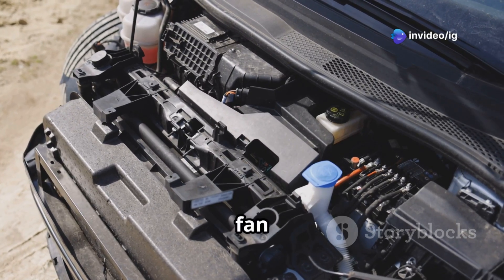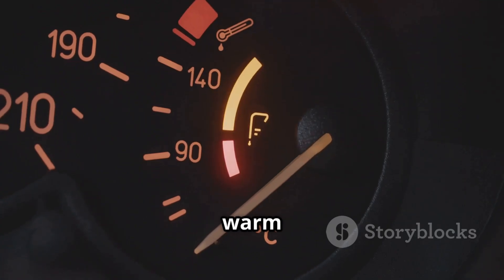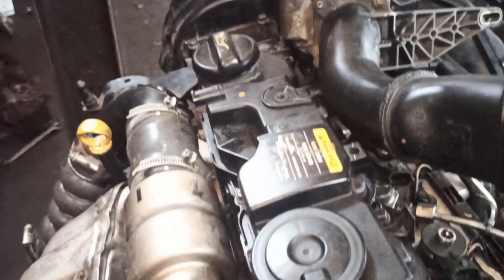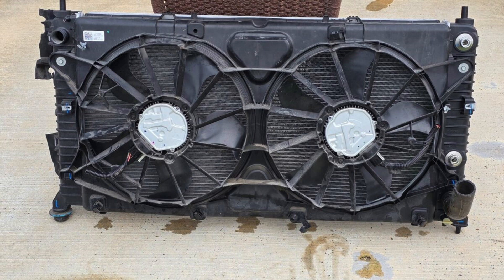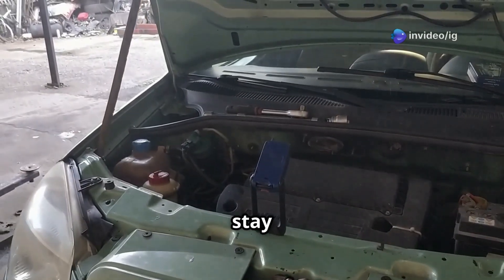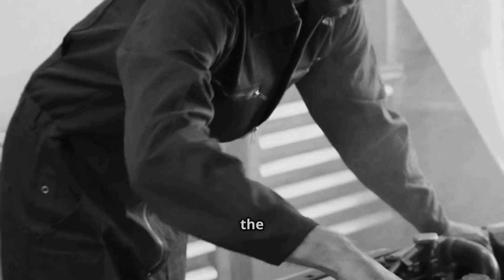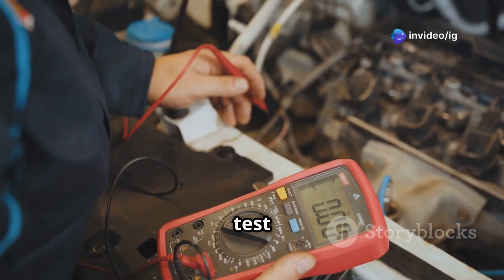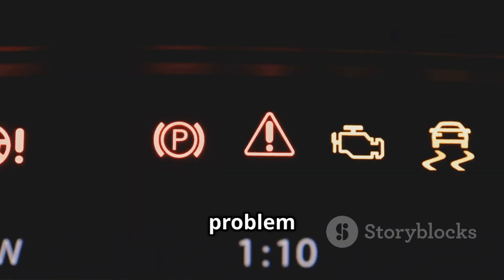P0495 | P0495 Fan Speed High | p0495 code | p0495 obd2 | dtc p0495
Hello friends welcome to the ig garage channel today I am telling you how to fix P0495 Fan Speed High so watch this video and learn how to fix it friends if you like this video then subscribe to the ig garage channel for more videos.

In today’s video, we’ll break down OBD-II trouble code P0495, which means:
“Fan Speed High.”

The engine cooling fan plays a critical role in maintaining proper engine temperature.
Code P0495 is set when the Engine Control Module (ECM) detects the cooling fan is running faster than expected, which can indicate an electrical or control issue.

p0495
P0495 Fan Speed High
"p0495
p0495"
codigo p0495
p0495 gmc
dtc p0495
p0495 kia
p0495 code
p0495 obd2
code p0495
p0495 ford
p0495 honda
p0495 dodge
p0495 obdii
p0495 toyota
p0495 nissan
dtc code p0495
p0495 generic
p0495 hyundai
p0495 citroen
p0495 gmc envoy
p0495 generico
p0495 solutions
p0495 all brands
p0495 ssangyong
p0495 chevrolet
codigo dtc p0495
cod eroare p0495
p0495 soluciones
p0495 tester auto
fan speed sensor
cooling fan speed sensor
fan overspeed
check engine light p0495
2 speed
two speed
2-speed

🔊 Fan runs excessively loud even when the engine is cold

🌡️ Engine temperature may fluctuate abnormally

⛽ Potential decrease in fuel efficiency

🔍 Common Causes of P0495:
🔧 Faulty fan control module or relay stuck closed

⚡ Short circuit in fan wiring or connectors

🛠️ Defective Engine Control Module (rare)

🔌 Fan motor issues causing uncontrollable high speed

🛠️ How to Fix Code P0495:
🔍 Inspect wiring and connectors for shorts or corrosion

🔄 Test and replace the fan relay or control module if it’s stuck closed

⚡ Check the fan motor operation for signs of being stuck on high

🧰 Verify ECM signals using a scan tool or multimeter

✅ Clear the code and monitor fan speed operation

📍 Where is the Cooling Fan Located?
The cooling fan assembly is mounted behind the radiator at the front of your engine bay.
The fan control relay/module is usually in the engine bay fuse box or near the radiator fan.

💰 Estimated Repair Cost:
🔧 Fan Control Relay/Module Replacement: ₹1,500 – ₹3,000

🔧 Cooling Fan Motor Replacement: ₹4,000 – ₹8,000

👨‍🔧 Mechanic Labor: ₹800 – ₹1,500

Yes. Although not immediately damaging, a constantly high-speed fan can lead to unnecessary battery drain, AC performance issues, or overcooling, which may affect engine efficiency.

📽️ Watch These Videos Next from IG Garage:
➡️ [P0494 – Fan Speed Low]
➡️ [P0483 – Cooling Fan Rationality Check Malfunction]